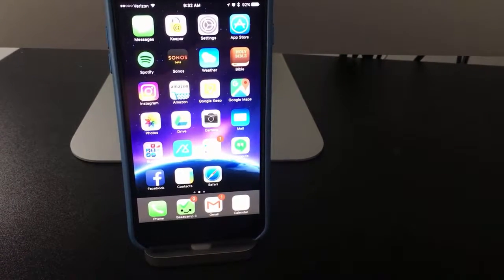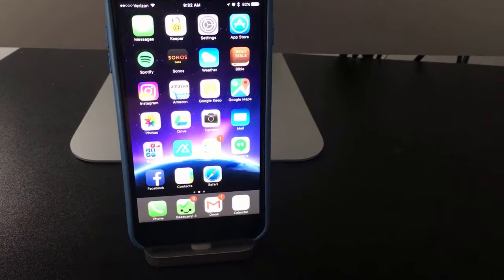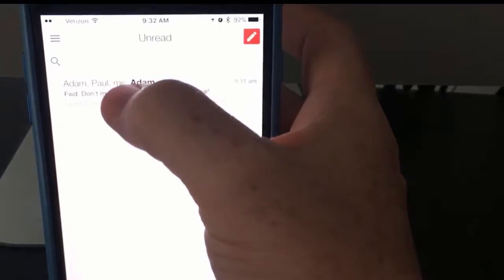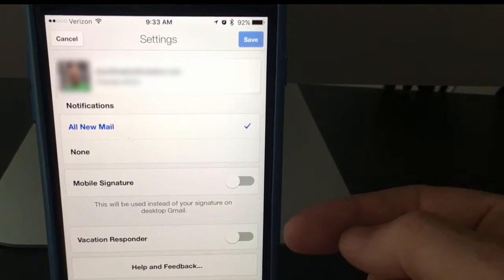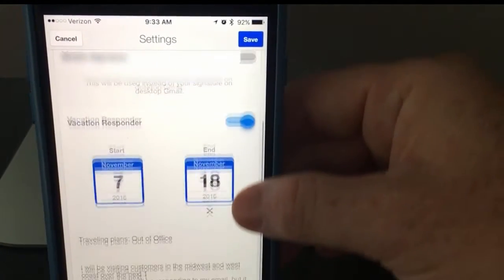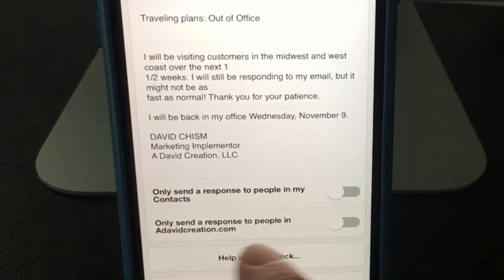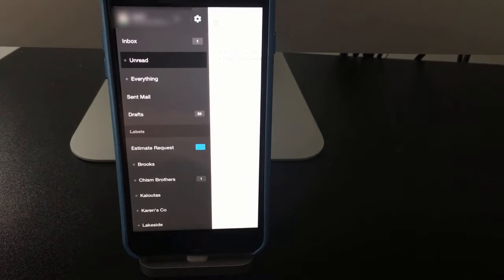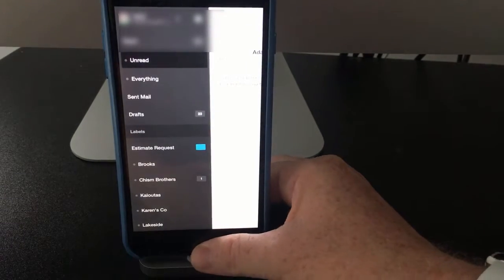How to Set An Away Message on Your iPhone Using the Gmail App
If you use G Suites for your email and you forgot to create an away message from your desktop (browser) computer, here is a quick video on how to do this via the Gmail App.